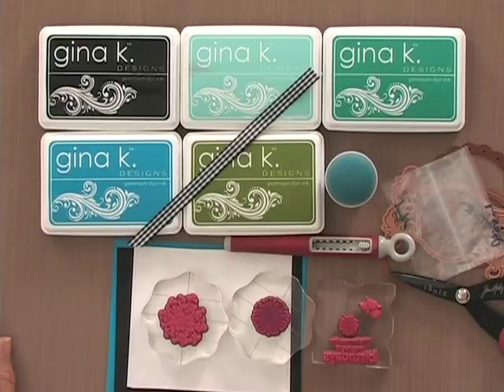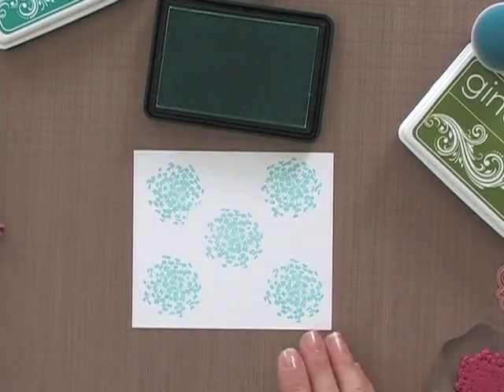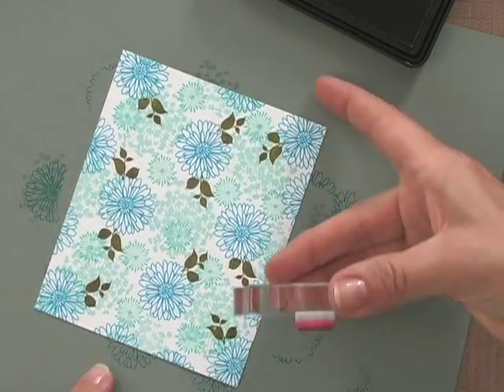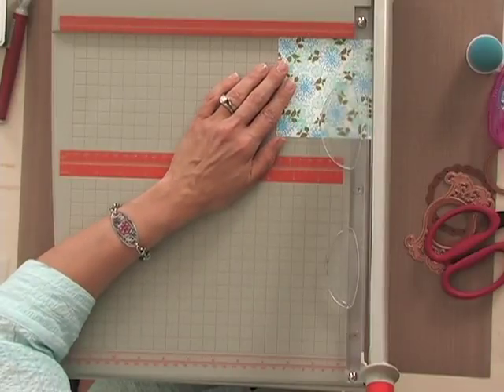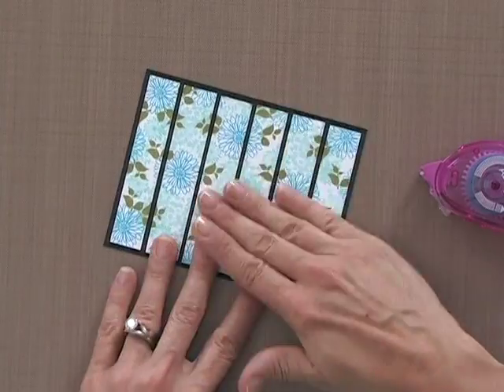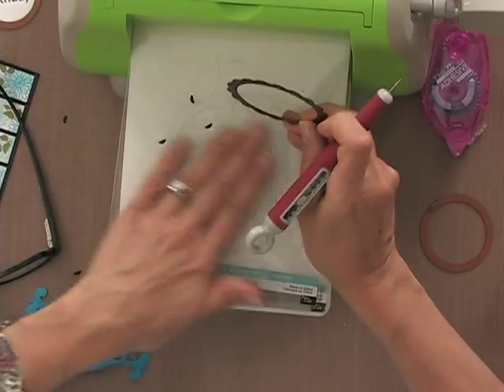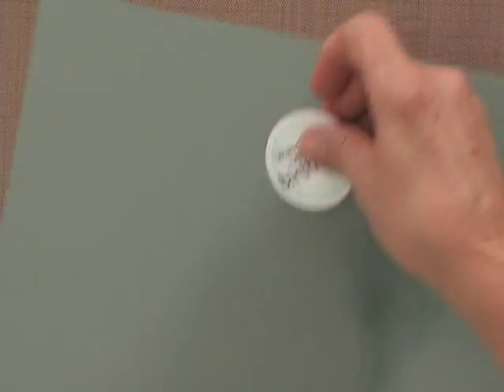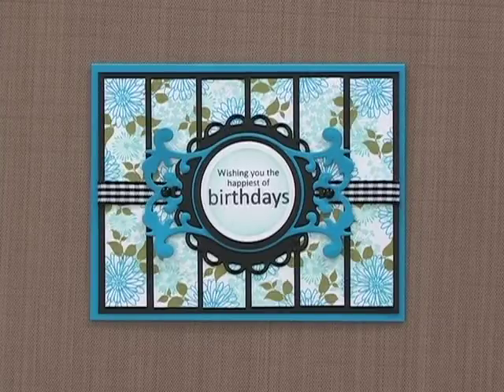Vertical Blind Background